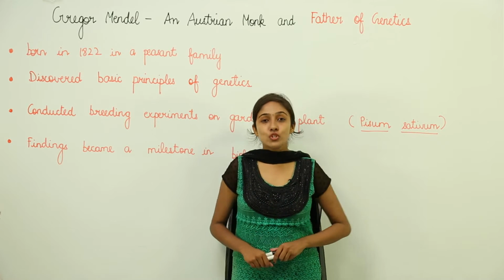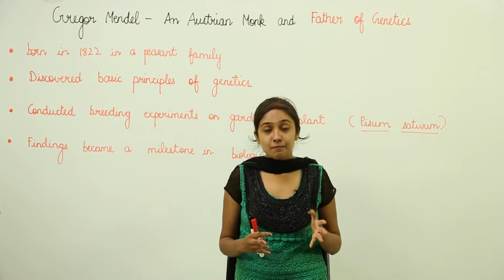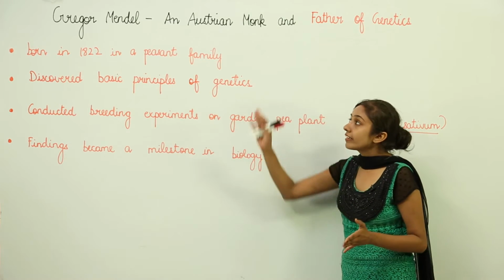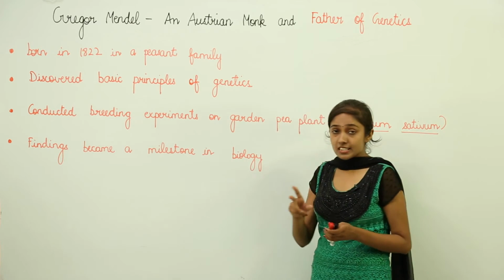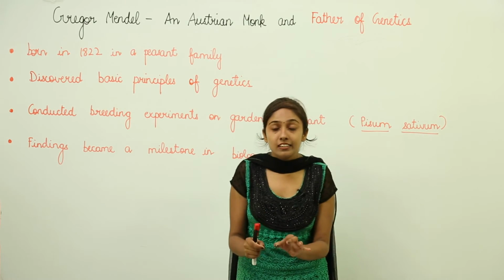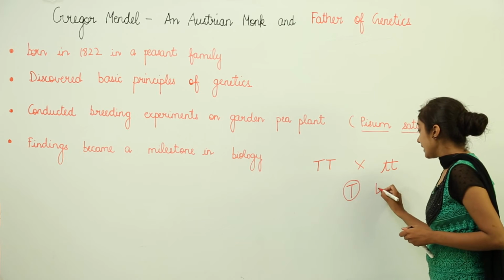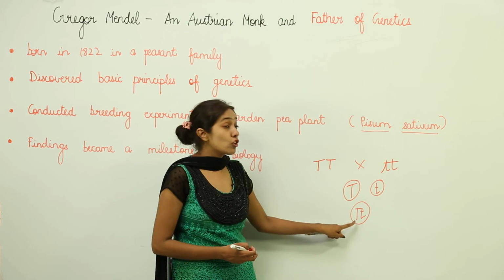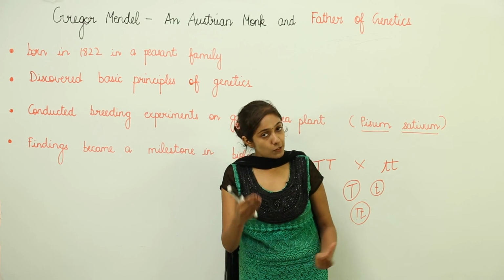ICSE 10 BIO | CHAPTER 3 | GENETICS MENDEL'S LAW | 6 | intro about Mendel l L5